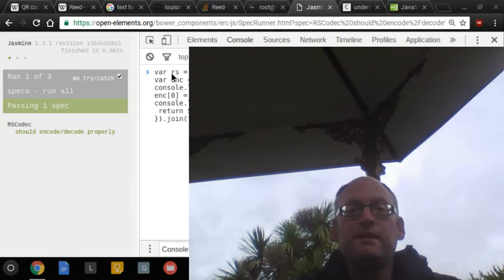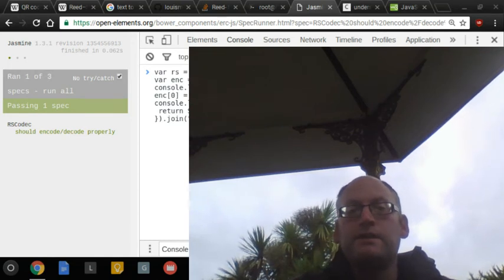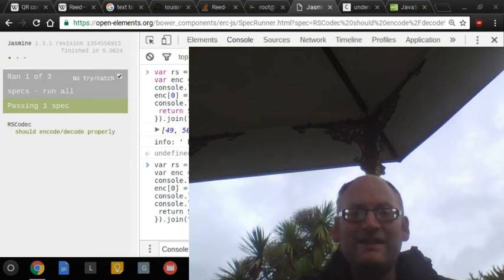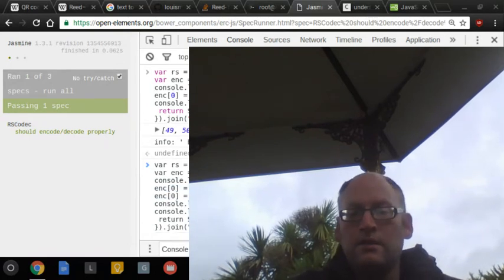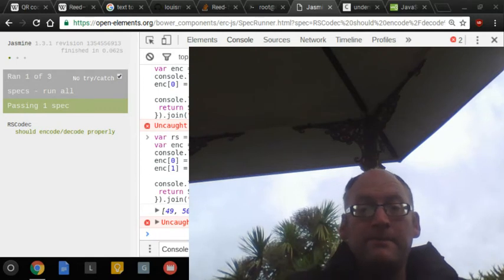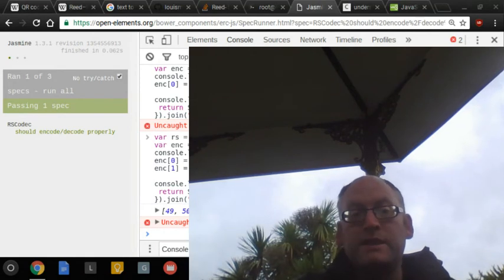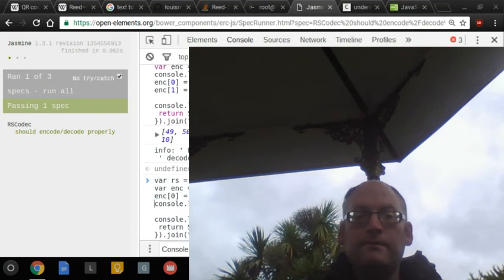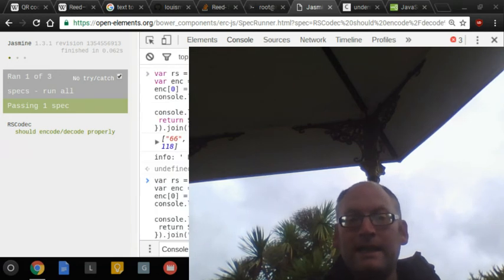Reed Solomon error correction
Start making a polymer element to do Reed Solomon error correction. Sorry my face is in the way of the code.